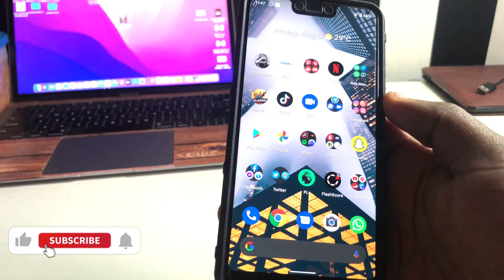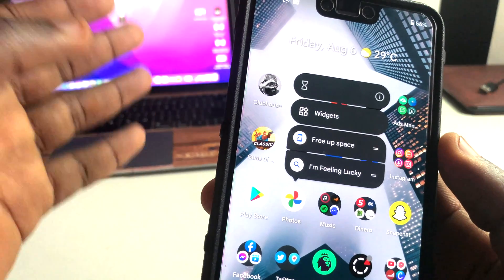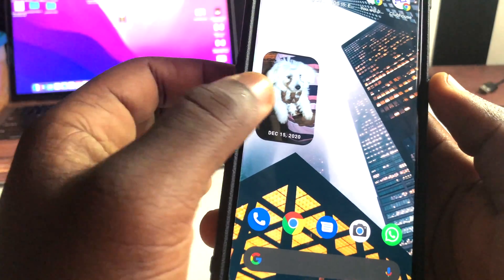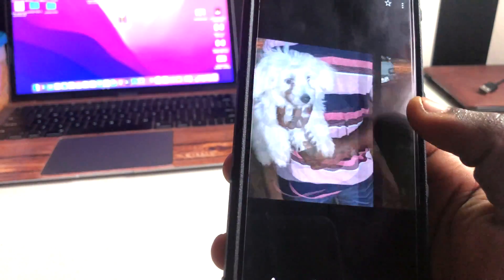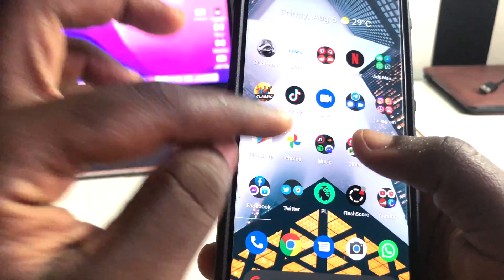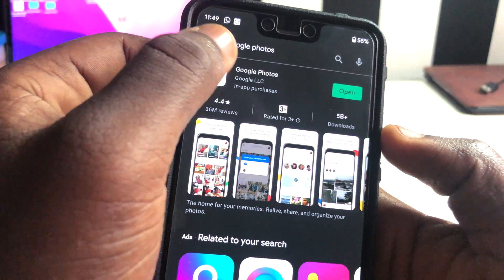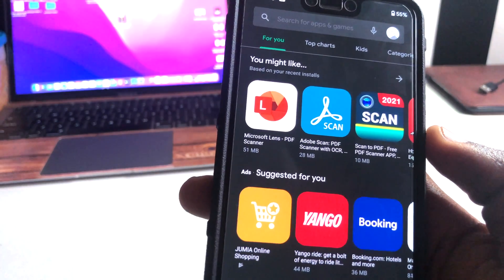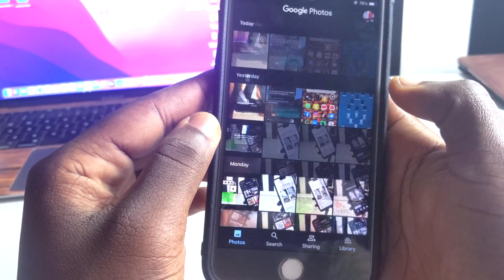How To add Google Photos Widgets on iPhone & Android//Google Photos Widgets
Google added new photos widget for android & ios in new updates.
This video will help you know more about it.